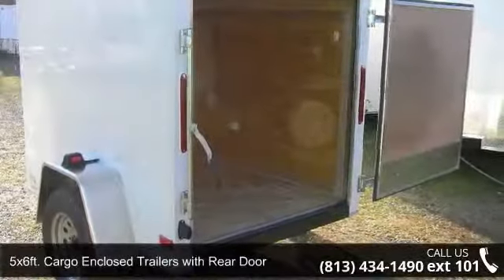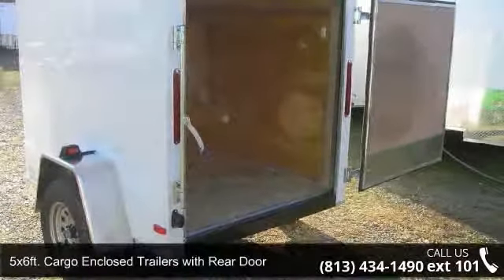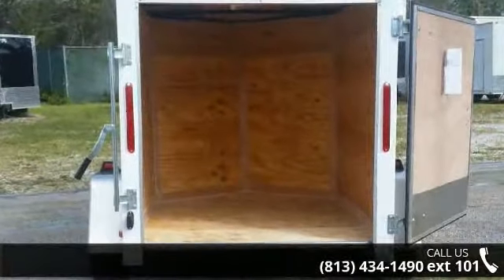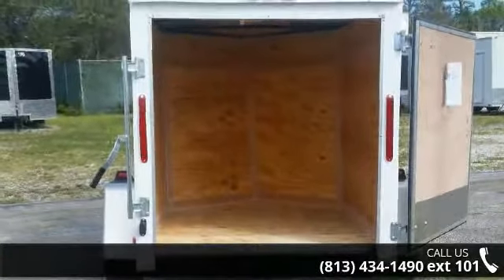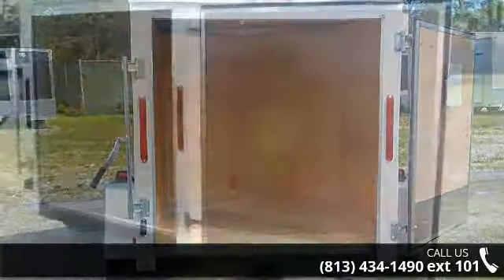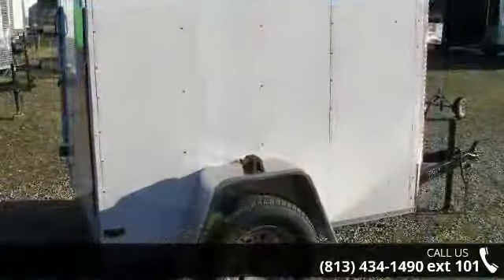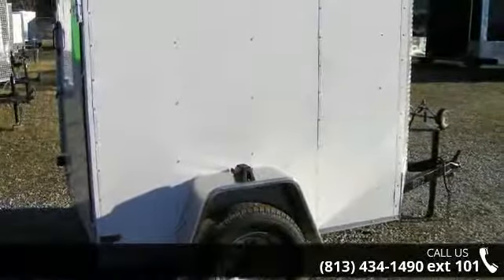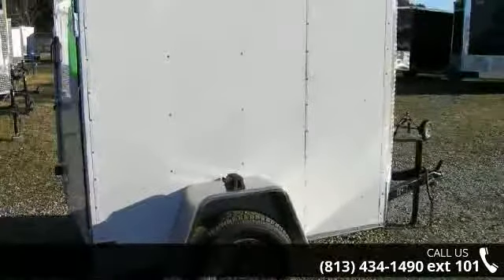5x6ft. Cargo Enclosed Trailer with Rear Door - Snapper Tr...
Store your contents & keep them DRY in this great priced trailer. This single axle trailer has a single rear door. 5ft Inside Height. White Exterior with 12" Stone Guard on front. 3/4" Plywood Floor - painted underneath and 3/8" Grade A Plywood Walls. 205/75/15 Bias Ply Tires. V front trailer. Incandescent exterior Lights. MORE CALL FOR DETAILS!Location and PRICING:Tampa Price Only $1,333!Factory pick up price of this trailer is $1,275 Factory is located in Georgia for factory pick ups)Call for more info! Contact us for current pricing information (Price subject to change without notice - call for current pricing on this trailer!) as additional fees or taxes may apply to the prices, depending on where you pick up trailers!Need something specific on your trialer? WE DO CUSTOM ORDERS! We build customtrailers!